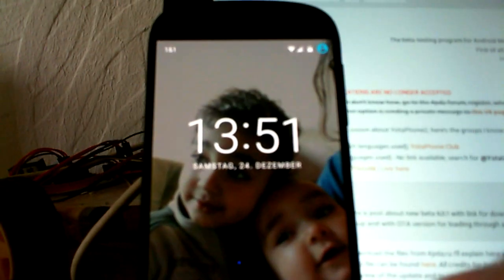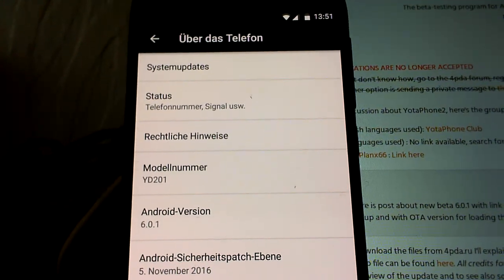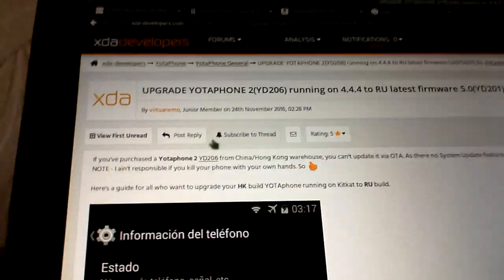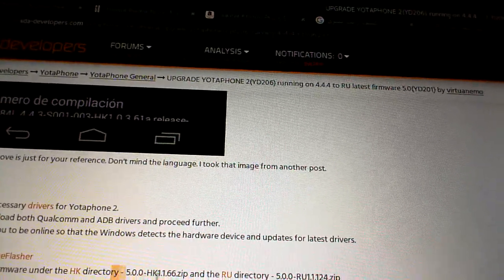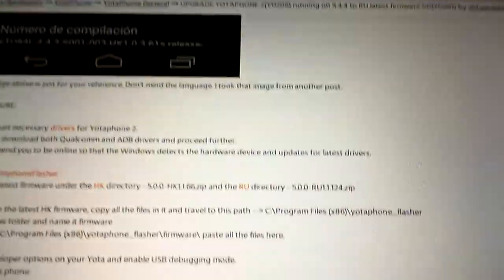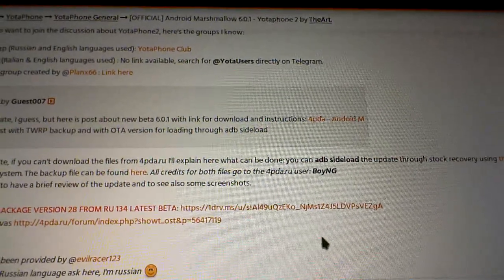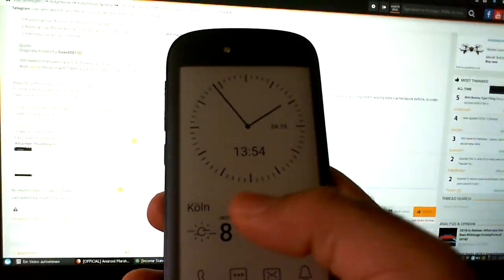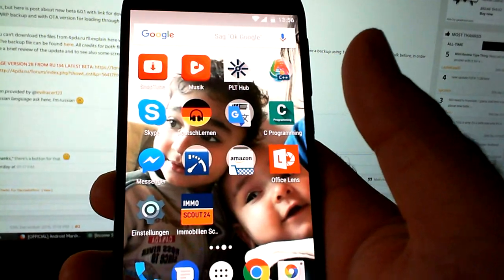Yotaphone 2 Marshmallow 6.0.1 Beta Build 1.1.28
**In Work process Set language to russian so it works **